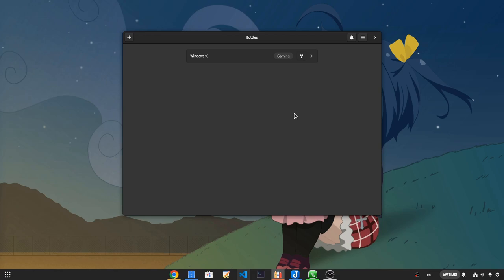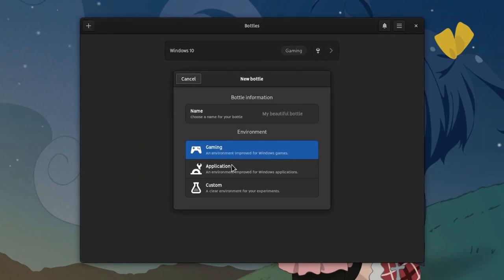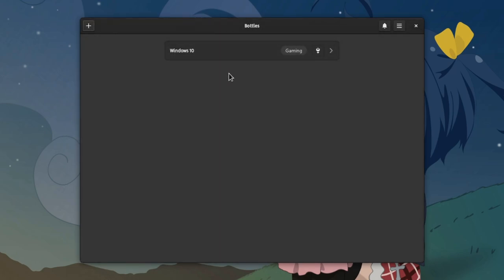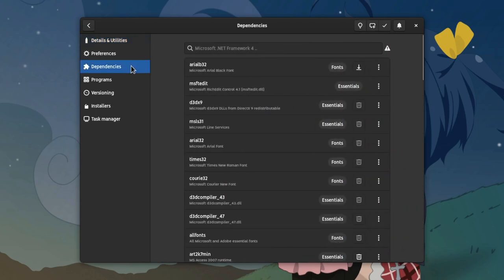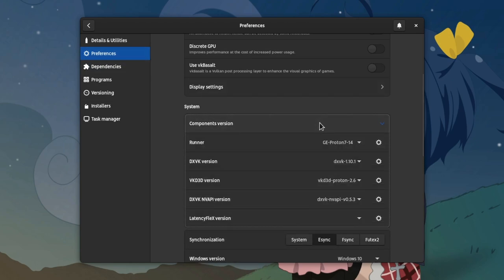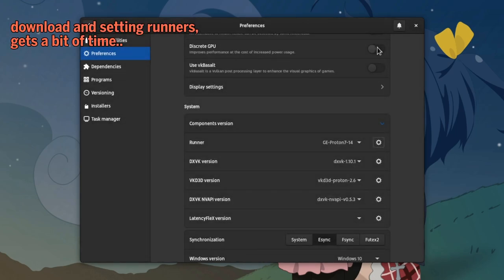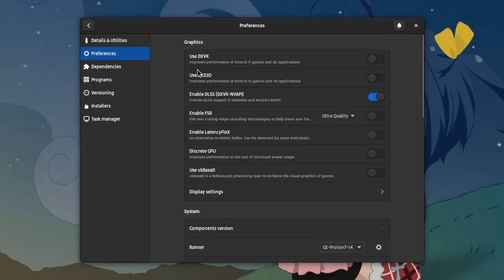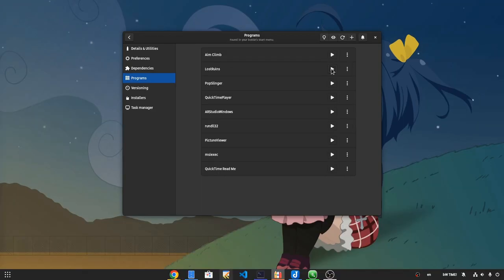Playing Lost Ruins in Linux with Bottles & Proton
a quick guide-like video for setting Proton environment and playing games with Bottles free of charge (coz worldwide poverty and all those!) ..and also a nice game for you to try!!